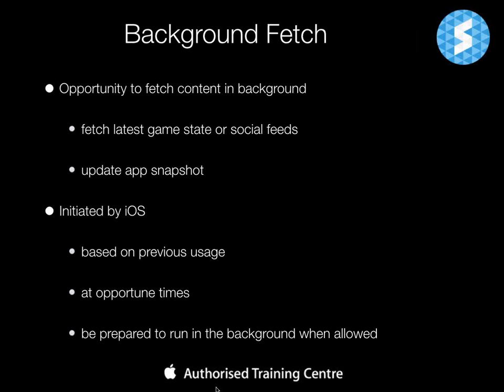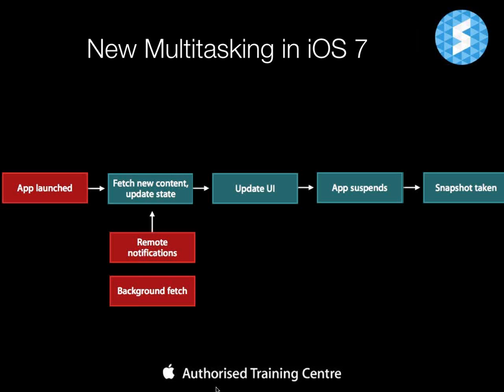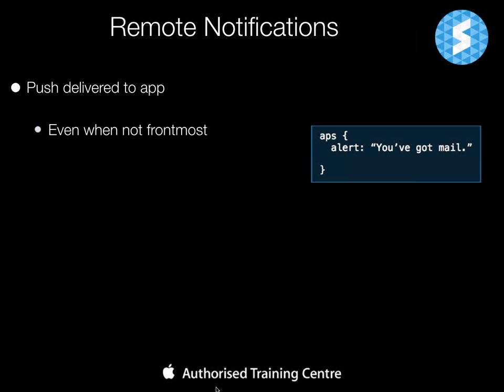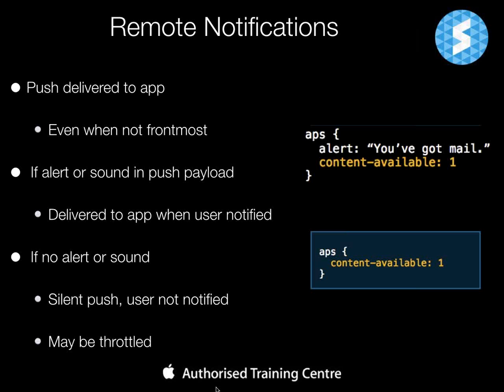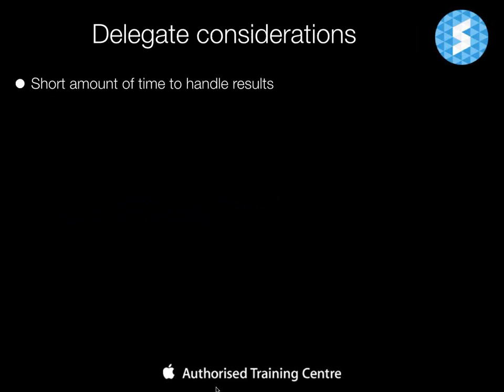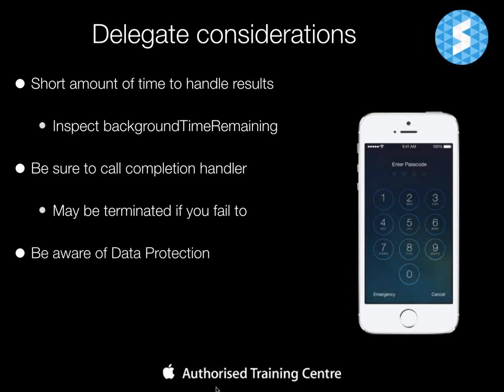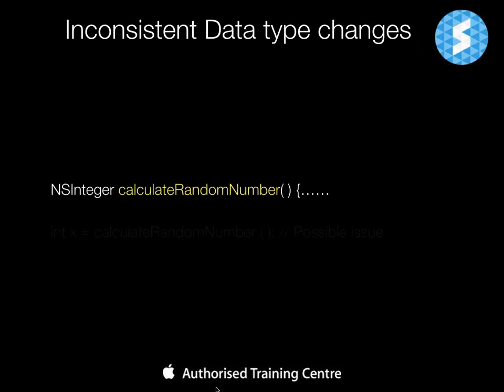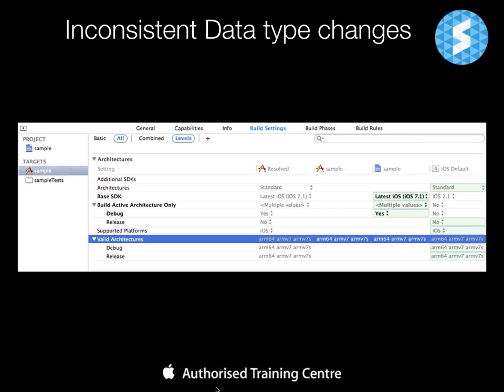Copy of Features of iOS 7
The webinar would be based on the iOS 7 release which contains a list of some interesting changes incorporated in the recent past.Will be discussing on the below mentioned topics
Visual design
Enhancements and depreciation
New Features in iOS 7
Hidden Gems iOS 7 development